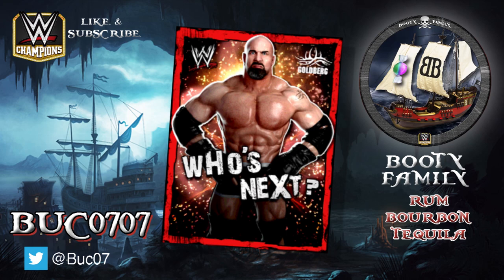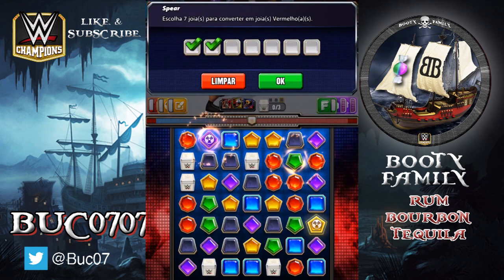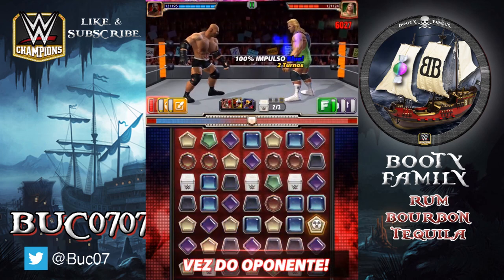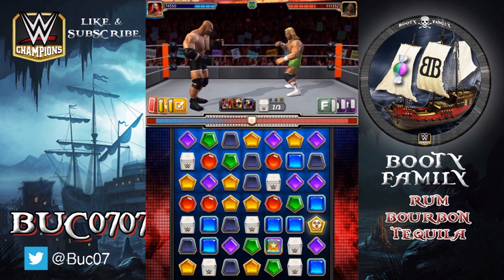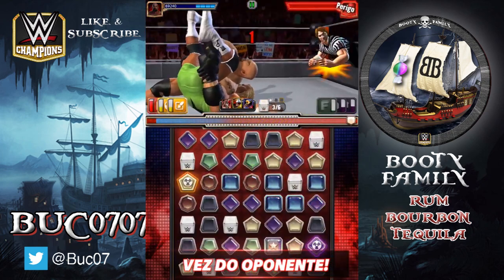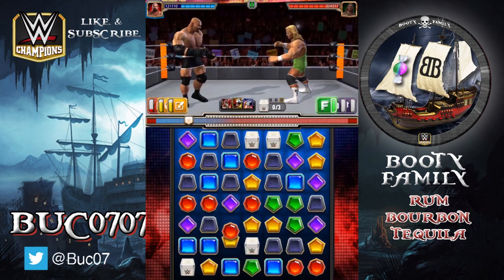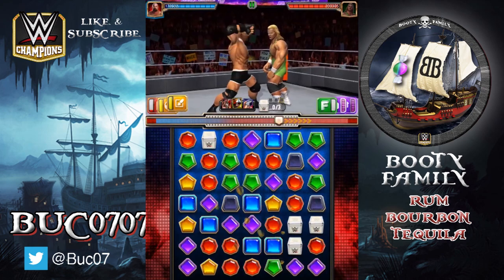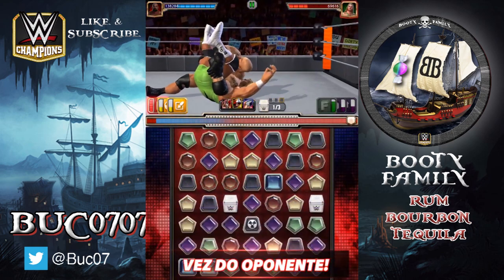WWE CHAMPIONS - GOLDBERG - 4* GAMEPLAY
WWE Champions gameplay for Powerhouse Goldberg at 4* bronze.

Be sure to watch the other preview videos from my fellow Youtube WWE Champions Content Creators for their own unique spins and looks at the Champions.

***Character temporarily provided by Scopely for preview purposes ONLY.